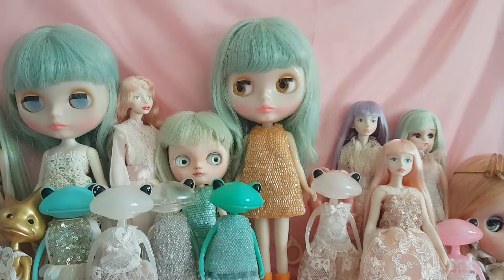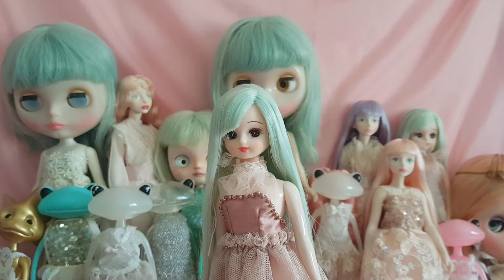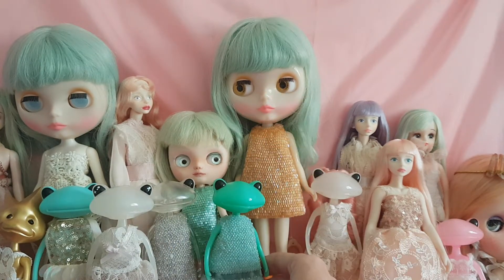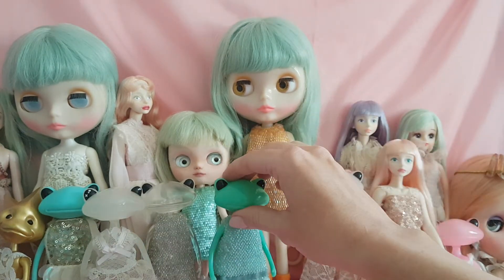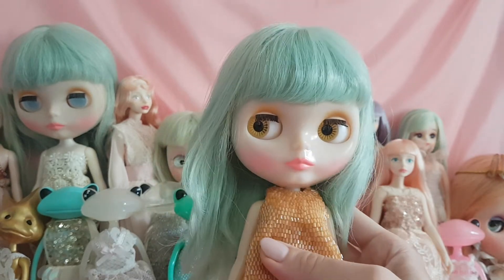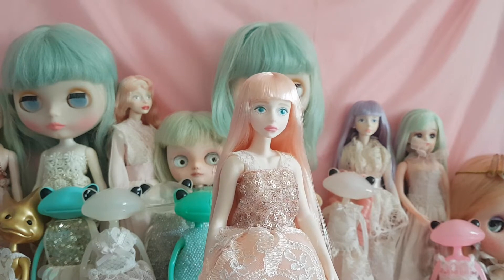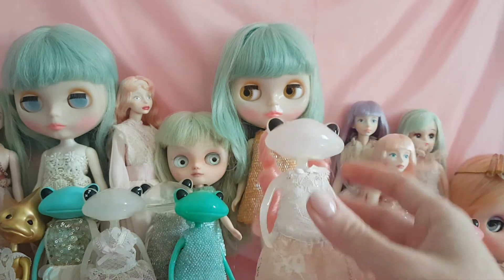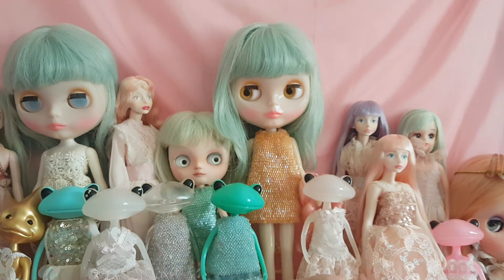My jtalent: Sewing Clothes for Japanese Dolls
My name is Monika Viktoria, here is my jtalent - sewing clothes for Japanese Dolls! Let me introduce you to Licca-Chan, Blythe, Wonderfrog and Be My Baby Cherry. I hope you find them just as charming as I do, and enjoy the miniature couture I have created for them!